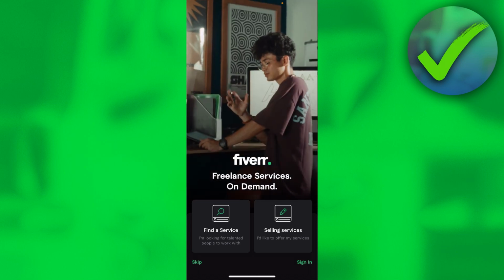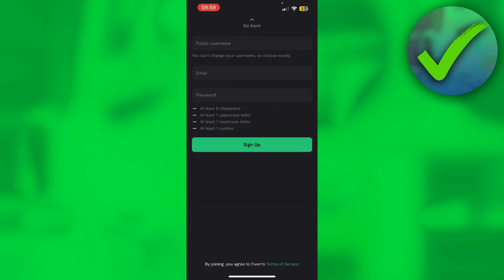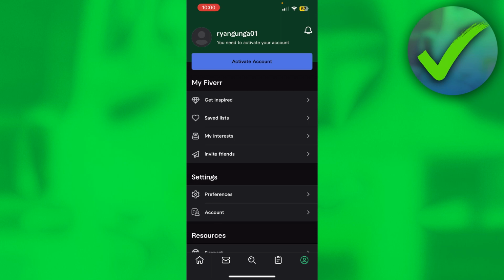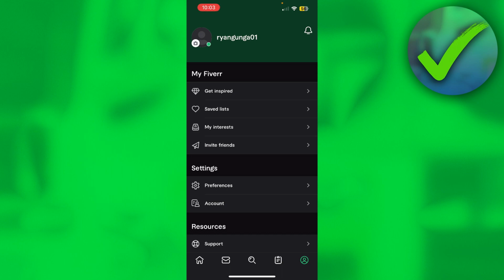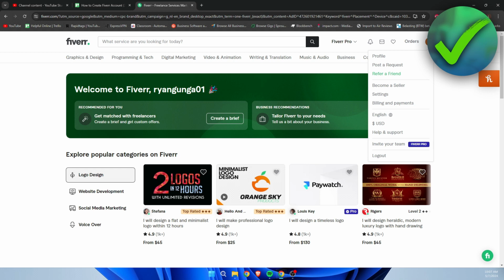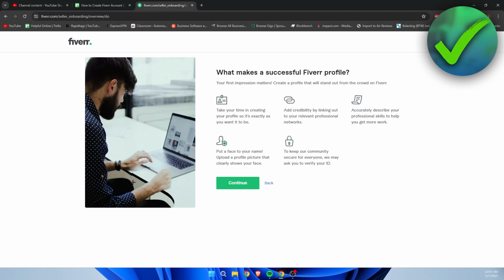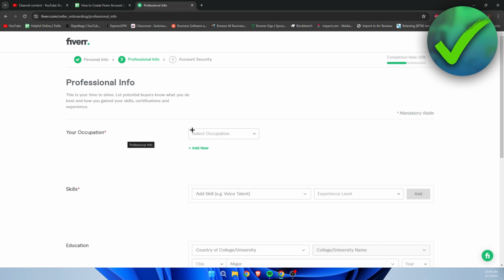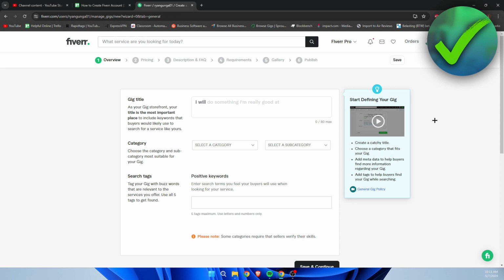How to Create Fiverr Account | Full Guide (2025)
In this video I show you how to Create Fiverr Account 2025

Do you want to know how to make fiverr account 2025? Then I'll show you how to make account on fiverr easy.

This is a step by step Fiverr tutorial on how to make fiverr account on mobile